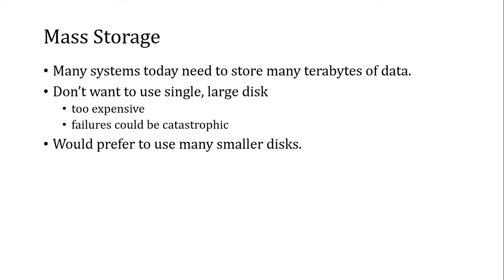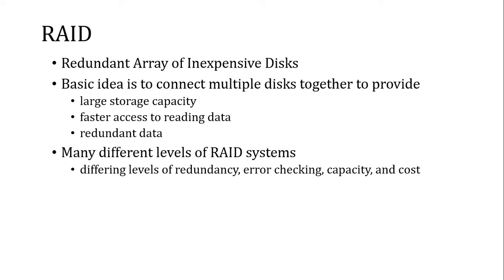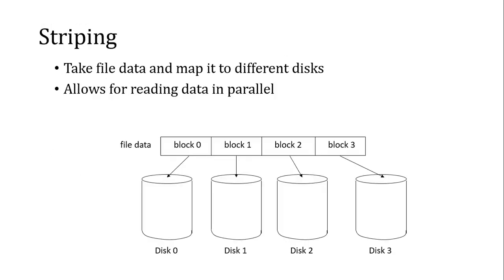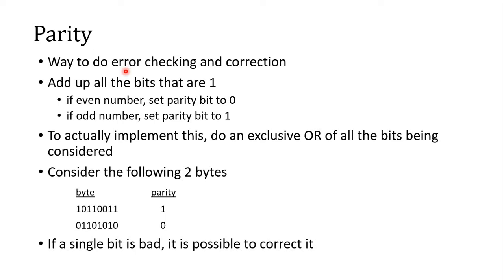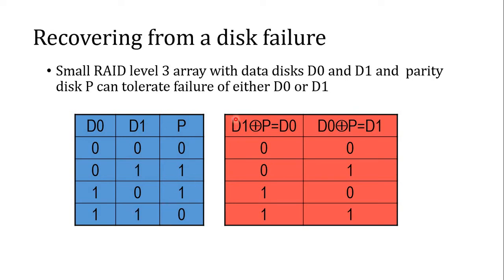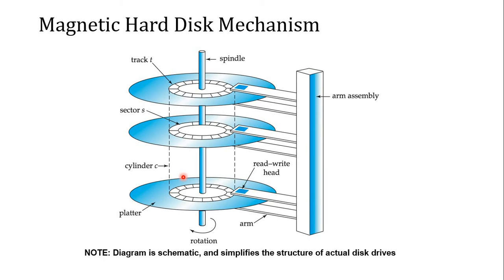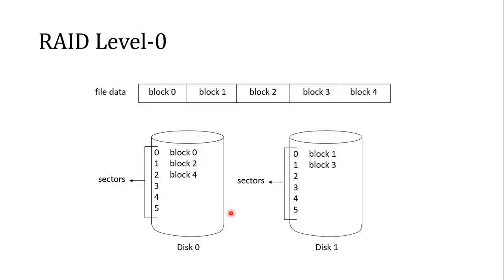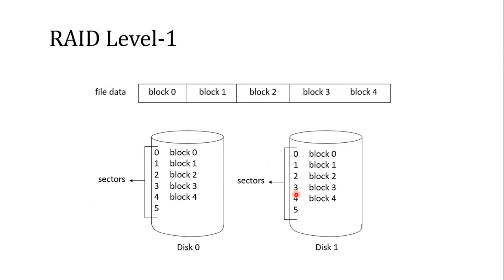Lec 26b-Mass Storage, RAID, Striping, Parity, Mirroring, Hard Disk Mechanism, RAID Level 0,1